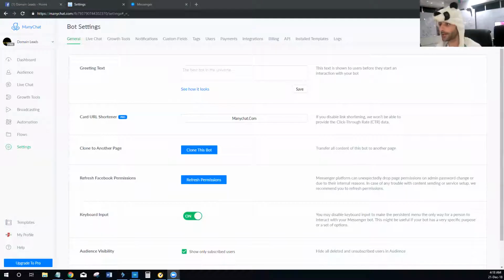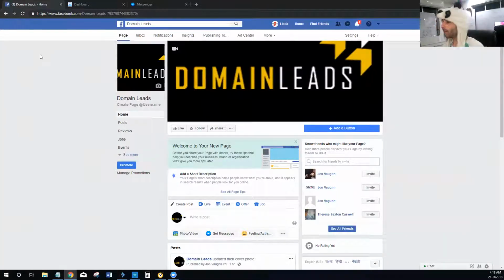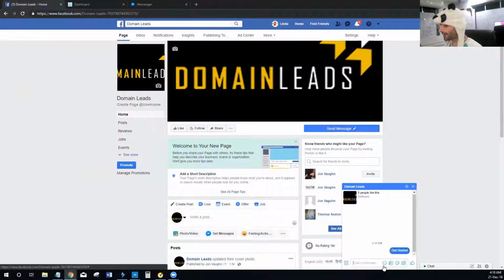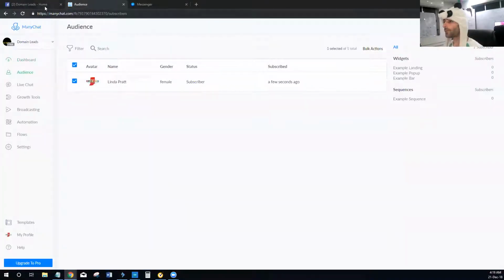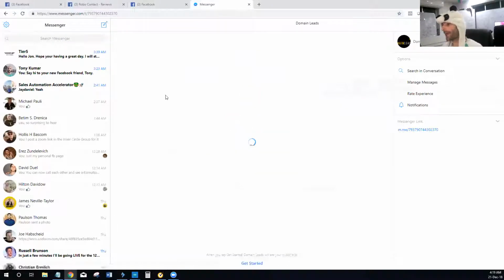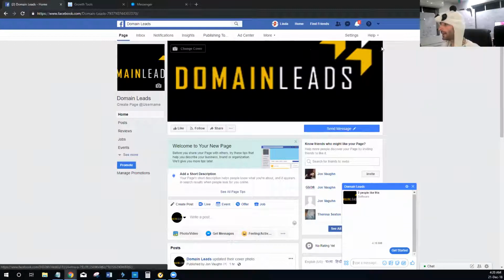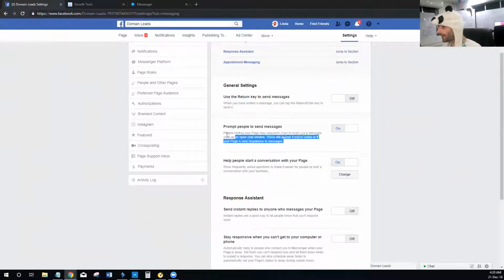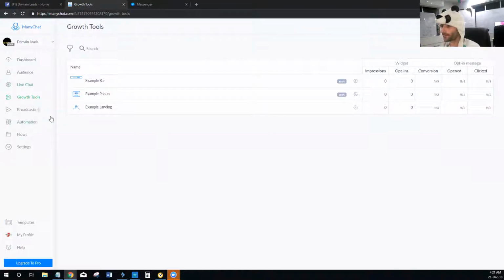Manychat Training- Getting People Into Your Chatbot